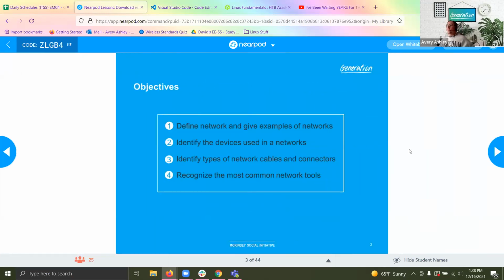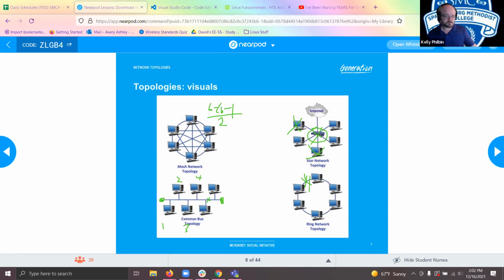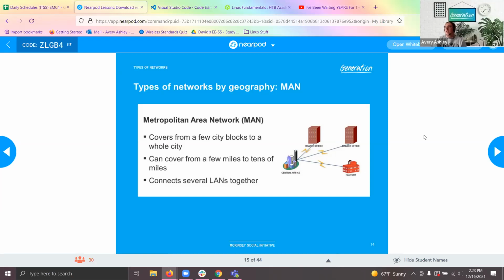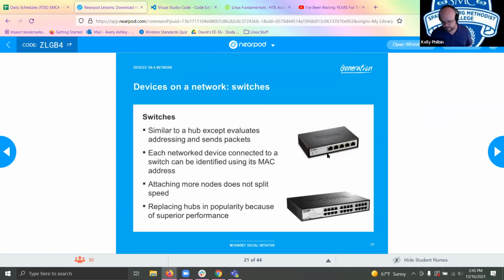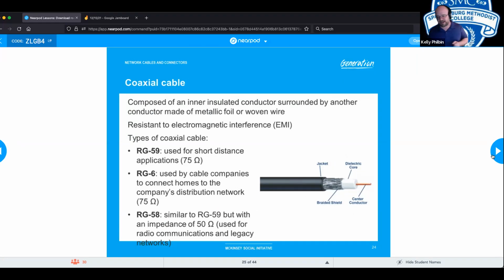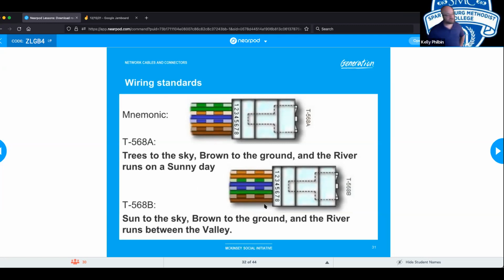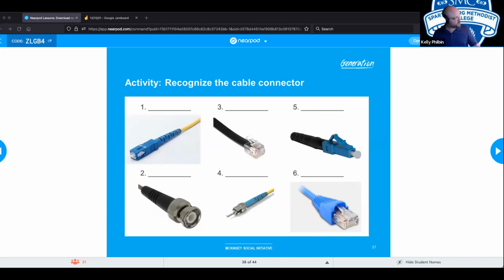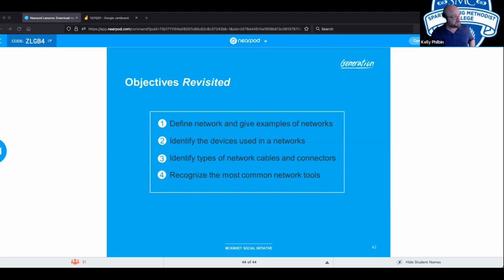T-18 (SMC4) Introduction to Networking